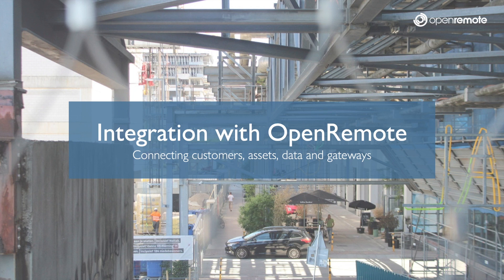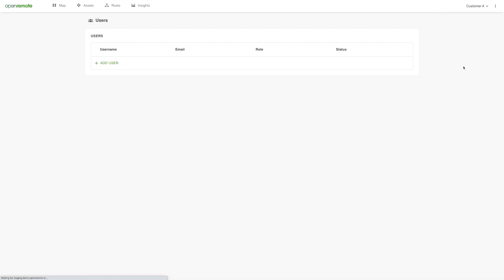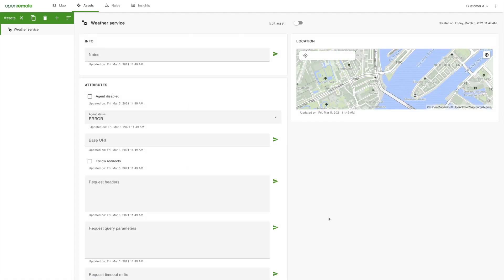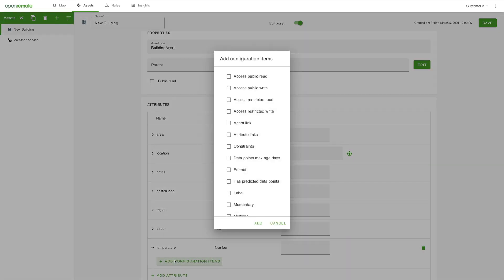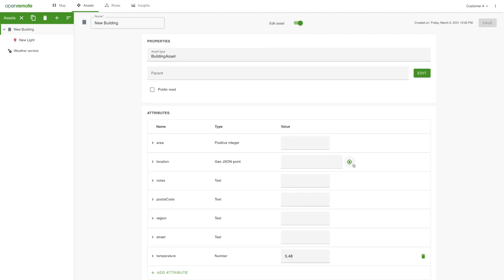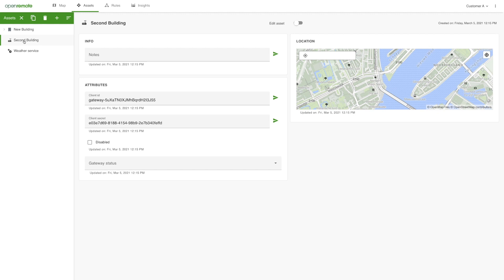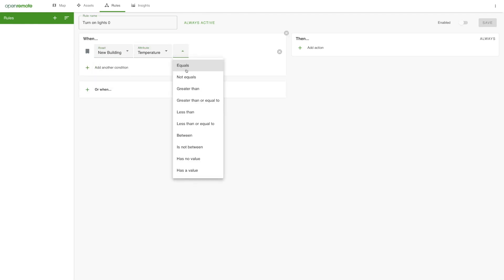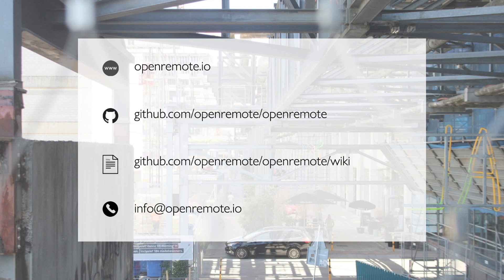Integration with OpenRemote, , the 100% open source IoT device management platform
In this video we explain how to connect your new customers and add agents and assets with OpenRemote, the 100% open source IoT device management platform for device manufacturers and system integrators.

This video is intended for installers and integrators explaining how to create new realms for their customers, connect to existing systems, provision assets or edge gateways, and manage users and roles.

For those interested to install OpenRemote or even contribute to the code, we invite you to our Developers page on OpenRemote.io